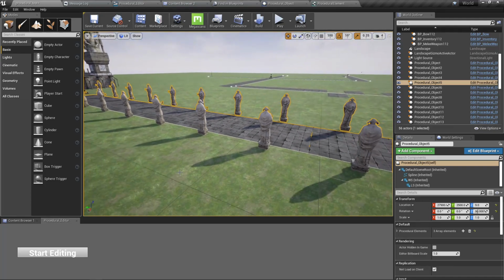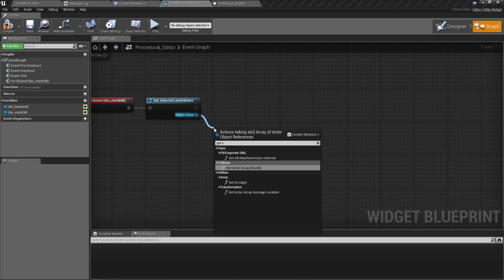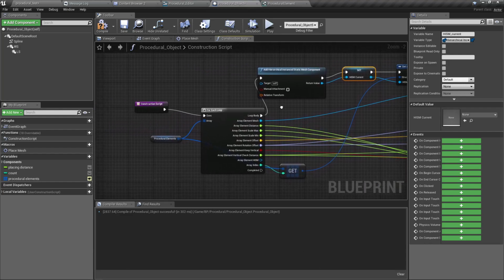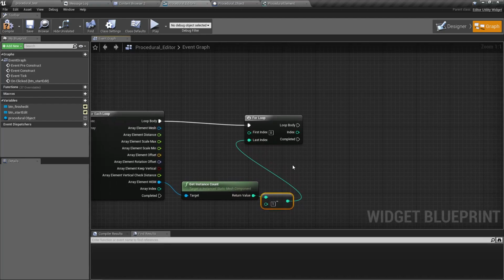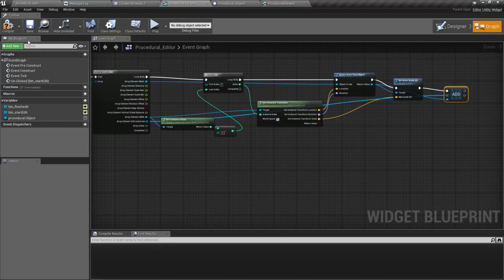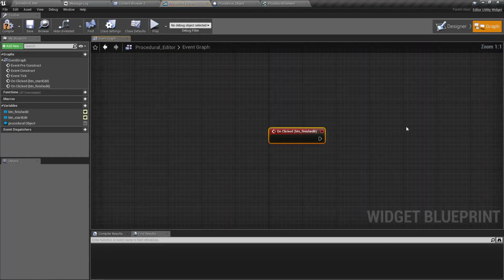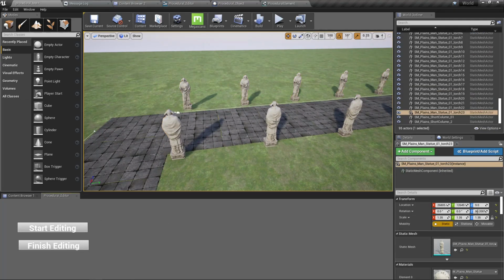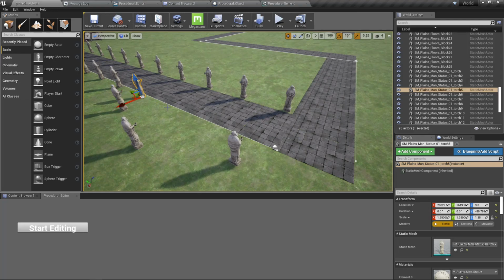Instanced Static Mesh Editing I - UE4 Tutorials #316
We developed a procedural road or bridge creation system in unreal engine 4 by using splines and instanced static meshes by laying the meshes along the spline. But unlike static mesh actors, we can select and modify these procedurally placed instanced static meshes in unreal editor. Therefore, I am going to extend the unreal editor to support this feature so that I can select individual instances of instanced static meshes and modify them just like a normal static mesh actors.